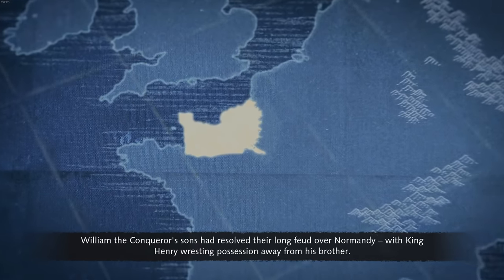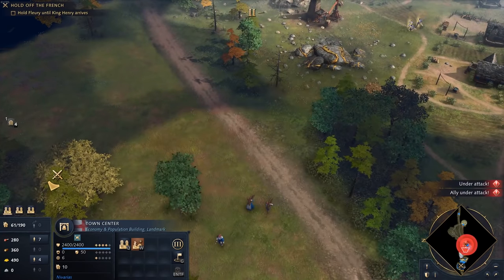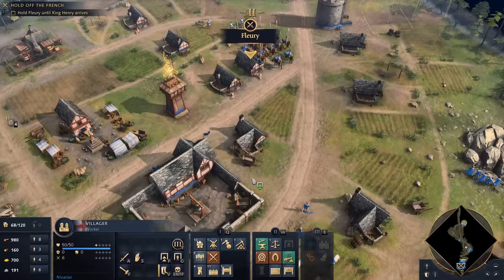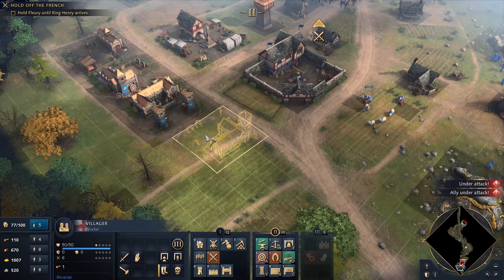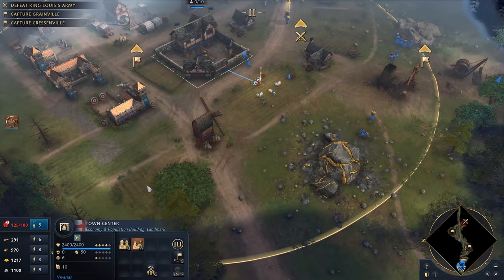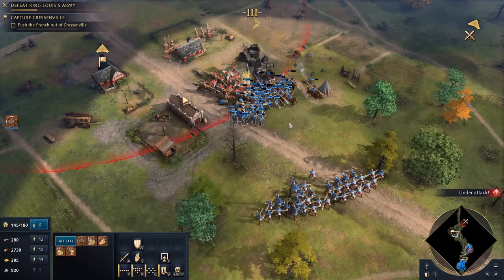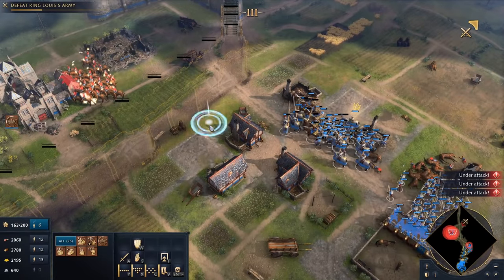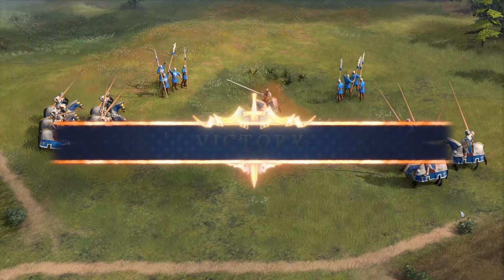Invasion of King Louis - Age of Empires IV || NORMAN CAMPAIGN || Epic RTS Gameplay Part 04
Age of Empires IV Norman Campaign FULL GAME. In these campaign we follow important historical events.

One of the most beloved real-time strategy games returns to glory with Age of Empires IV, putting you at the center of epic historical battles that shaped the world.

Return to History – The past is prologue as you are immersed in a rich historical setting of 8 diverse civilizations across the world from the English to the Chinese to the Delhi Sultanate in your quest for victory. Build cities, manage resources, and lead your troops to battle on land and at sea in 4 distinct campaigns with 35 missions that span across 500 years of history from the Dark Ages up to the Renaissance.